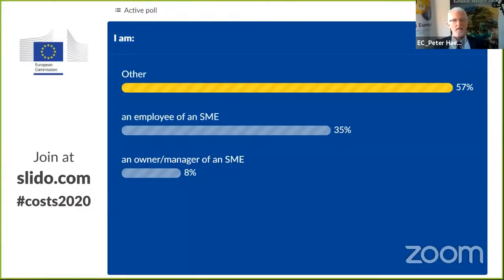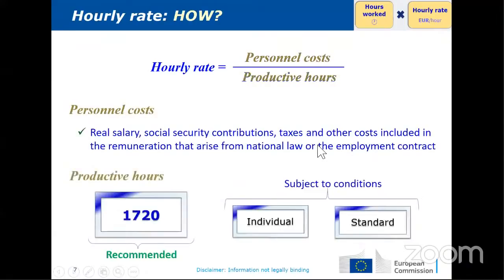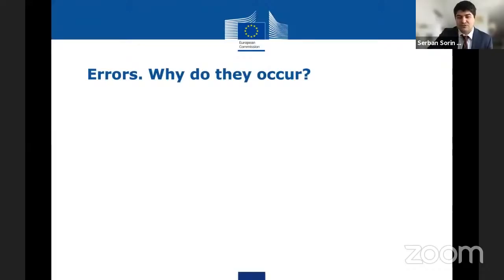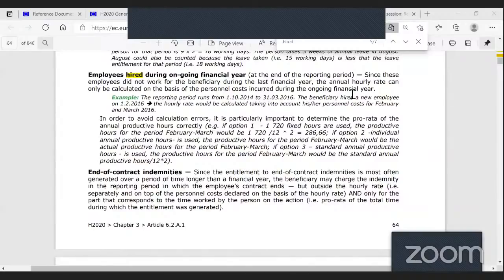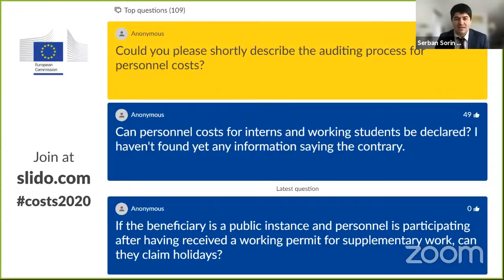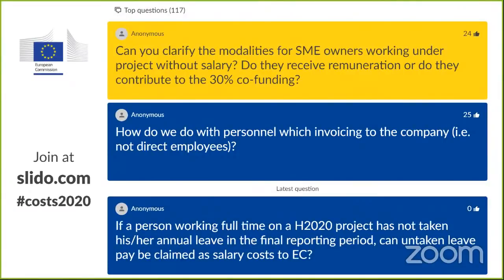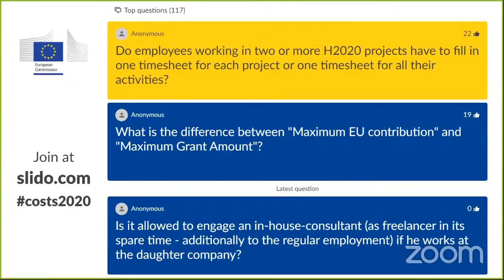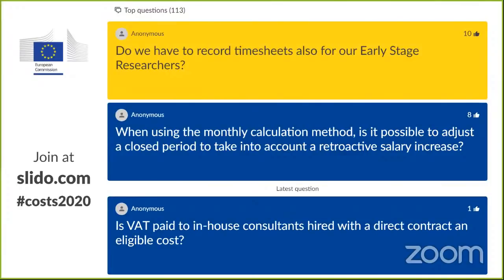Webinar on the reduction of the error rate